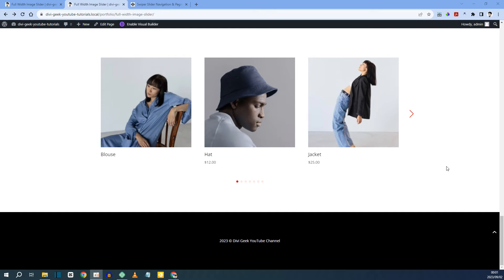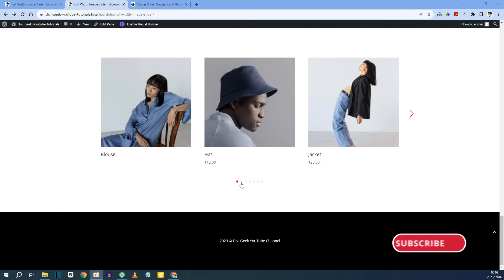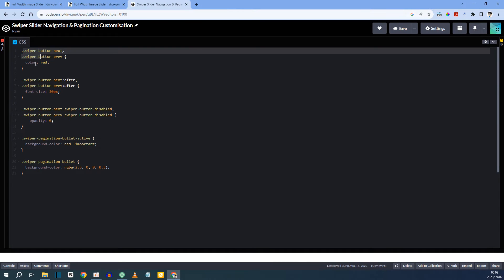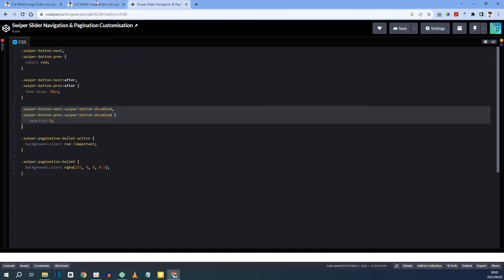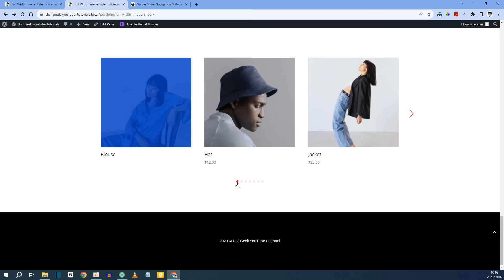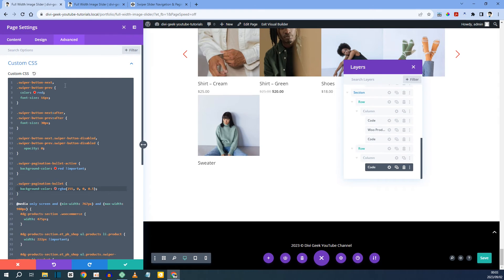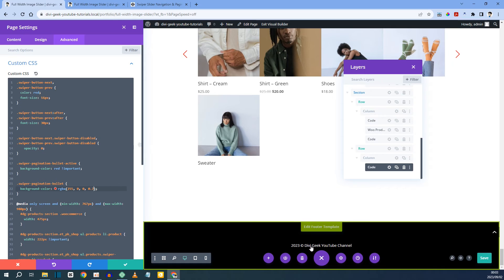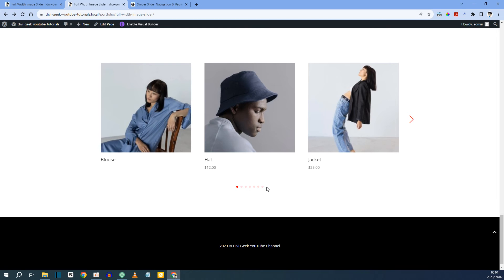Easily Customize JS Swiper Navigation and Pagination - DIVI Tutorial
In this video I show you how to easily customize the JS Swiper navigation and pagination for the slider and carousels we built in the previous videos using DIVI

In this video, you'll learn:

- How to change the colour of the navigation and pagination using CSS.
- How to change the size of the navigation using CSS.
- No coding skills required, I provide all the necessary code for you to simply copy and paste.

👉 Watch this video to find out how to get web hosting and the DIVI page builder:

✔️ You have any questions regarding this video.
✔️ If you want me to design a website in a particular industry.
✔️ If you want me to design a similar website to one you've seen.